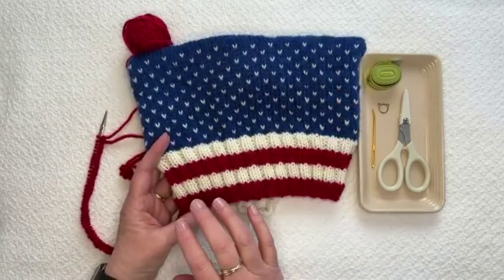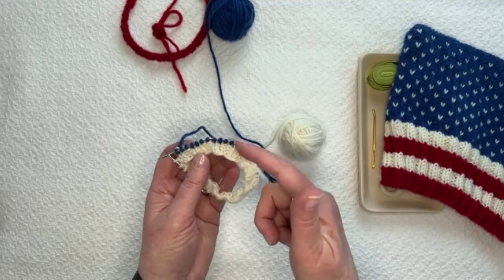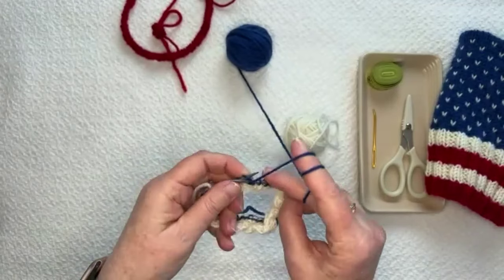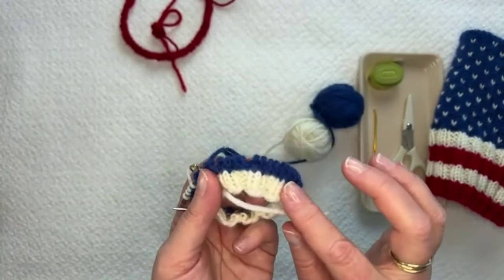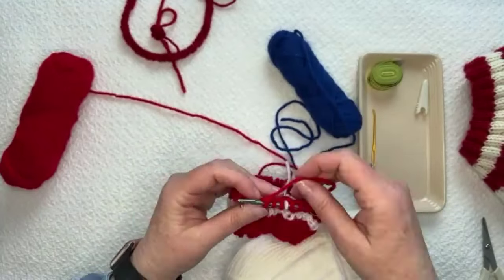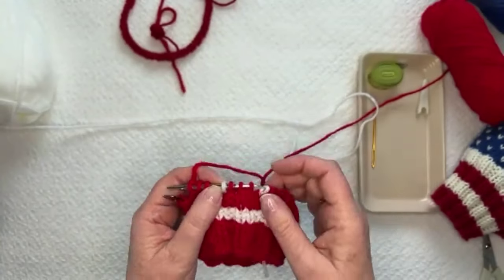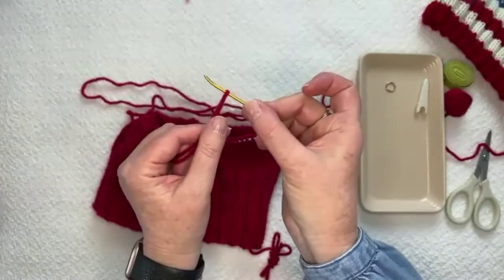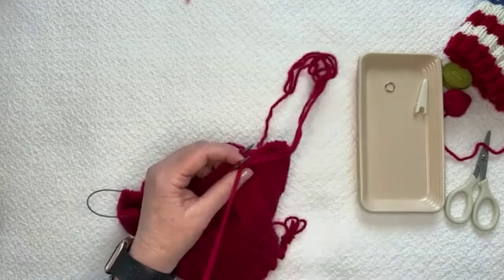Live Tutorial! Patriotic Hat: Colorwork Knitting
We were excited to have you join us for the Hats for Harris Meeting

This virtual gathering aims to unite knitters in support of Kamala Harris and Tim Walz for the November 2nd Women's March. Our goal is to create a community dedicated to crafting symbolic hats for those attending the march.

Thursday, August 29 (crochet)
8:00-9:00 PM (EDT)
Wednesday, September 11
8:00 PM - 9:00 PM (EDT)
Thursday, September 19
8:00 PM - 9:00 PM (EDT)
Monday, September 23
8:00 PM - 9:00 PM (EDT)
Sunday, October 6
8:00 PM - 9:00 PM (EDT)
Saturday, October 19
8:00 PM - 9:00 PM (EDT)
Tuesday, October 29
8:00 PM - 9:00 PM (EDT)